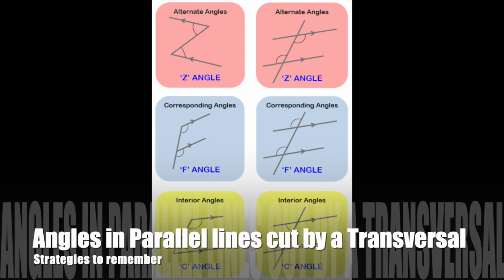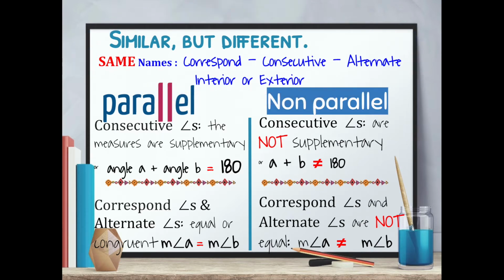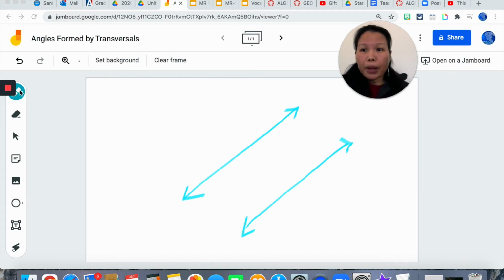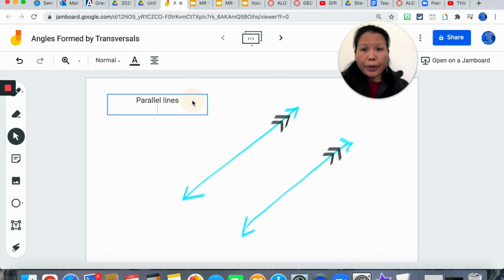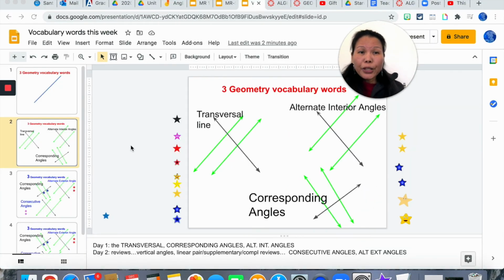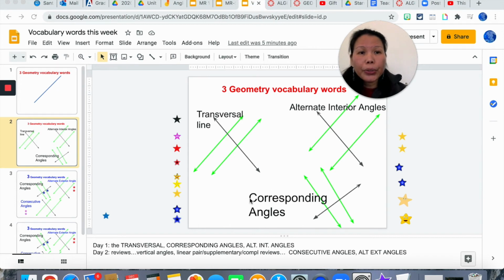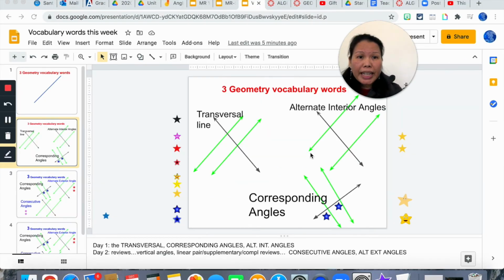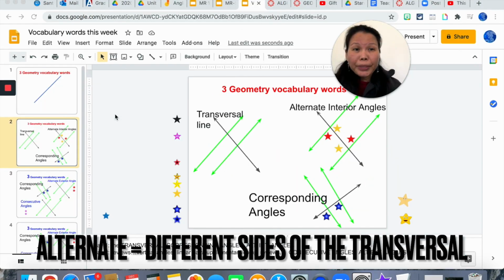Angles in Parallel Lines day 1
GEOMETRY thisiscentury , math century , amber nong , math class , algebra , geometry, I love math, This video is about Angles Formed by Parallel Lines cut by a Transversal, corresponding angles, alternate interior angles